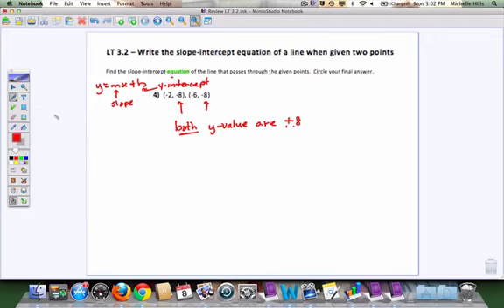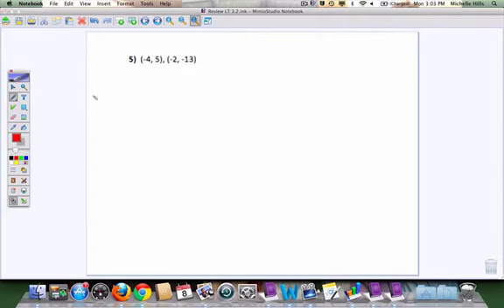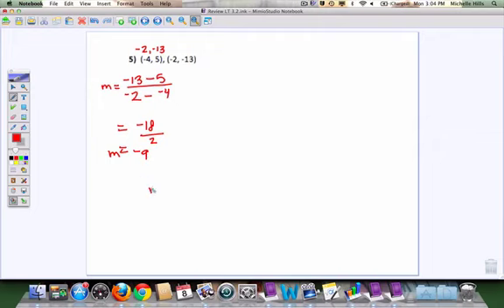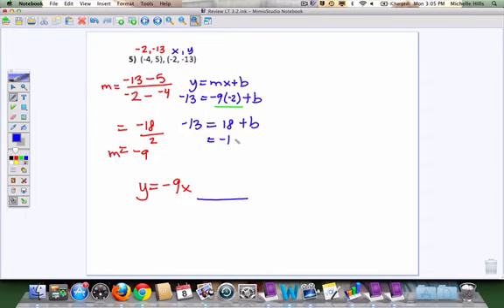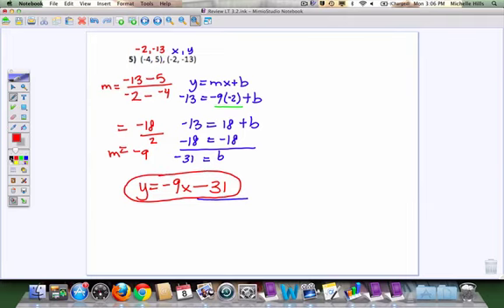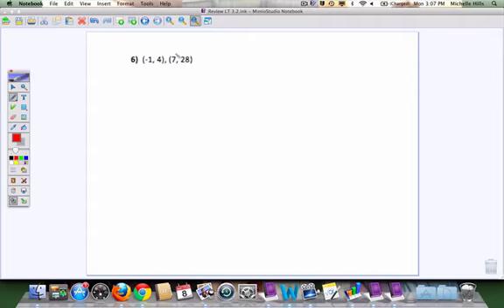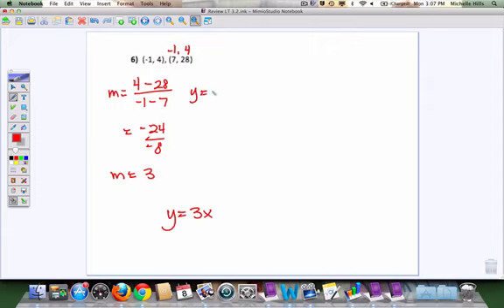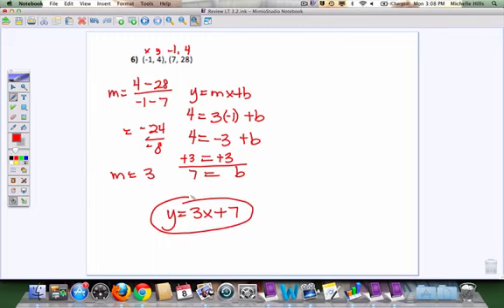Algebra 3.2 Review.mov